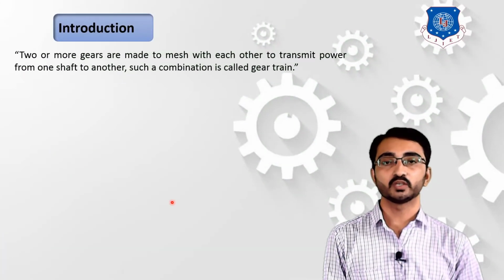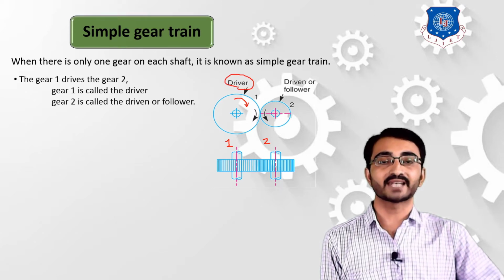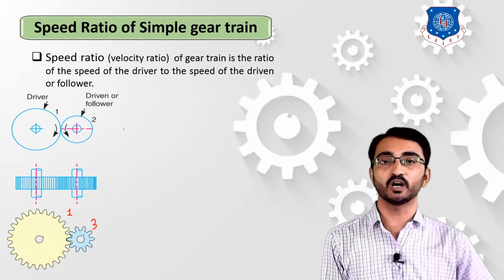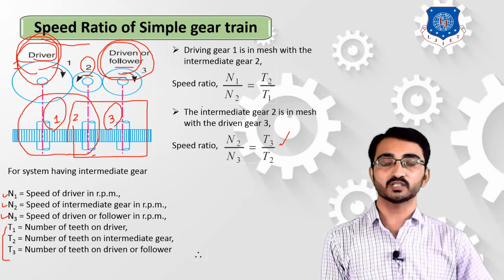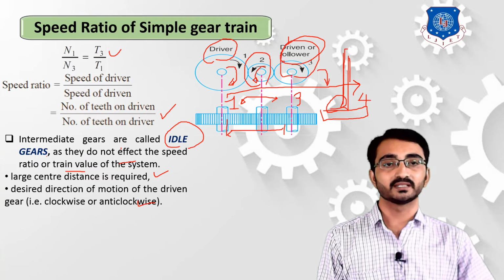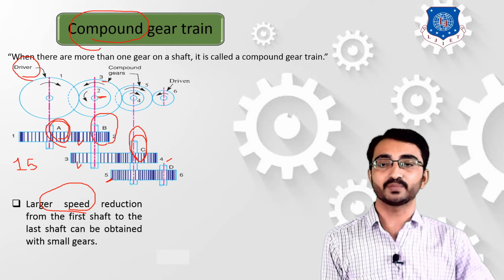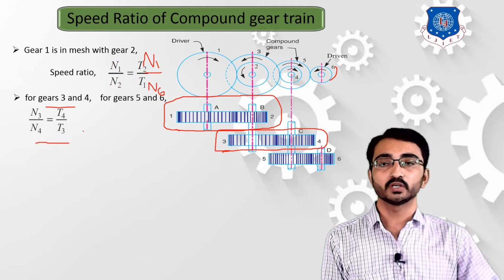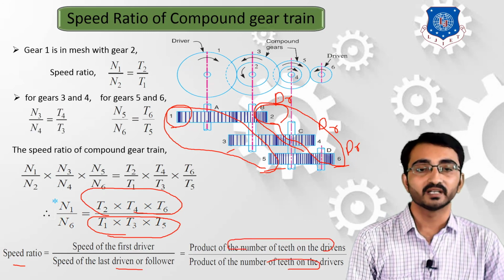Lecture 9 Gear train Introduction and classification